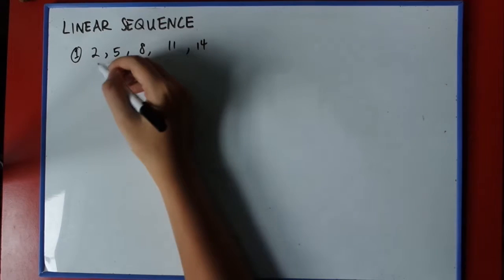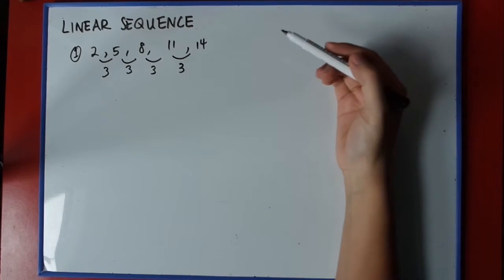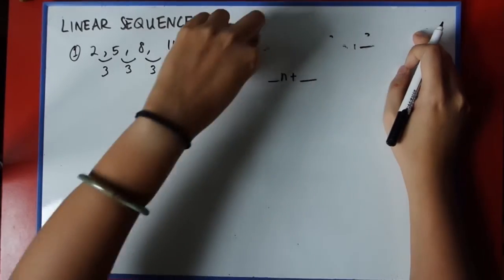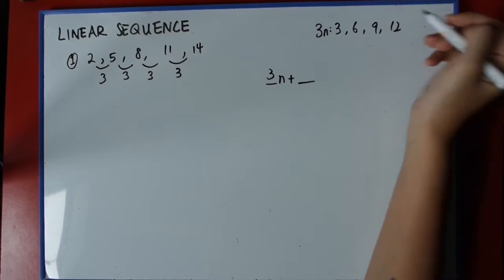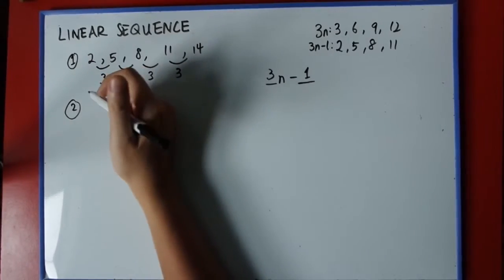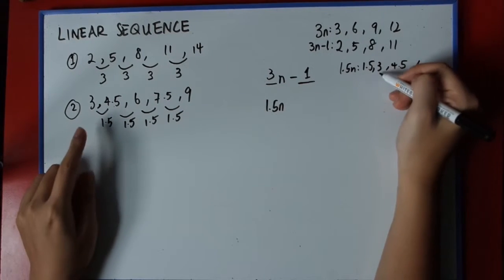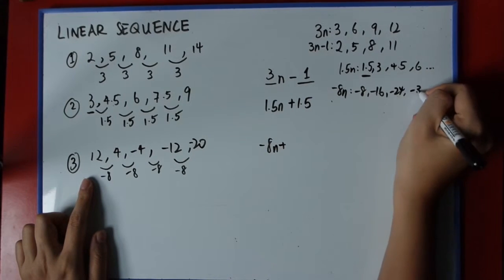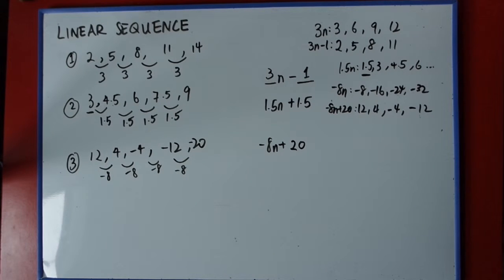Linear Sequences (nth term) - Find The Explicit Formula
Hey all!

I finally had the time to make a video. THANK YOU to those who stayed with me!

Sorry for the autofocus in this video and the next two. I stupidly forgot to set my focus to manual.

I'm especially excited about these three videos because I think a lot of students get confused with questions related to sequences - and thus knowing how to solve them will put you above the rest :)

This video is mostly a pre-requisite for the next two, because it might be a bad idea to assume everyone knows linear sequences, so I do hope this was helpful to you. If you already know this, just skip it :)